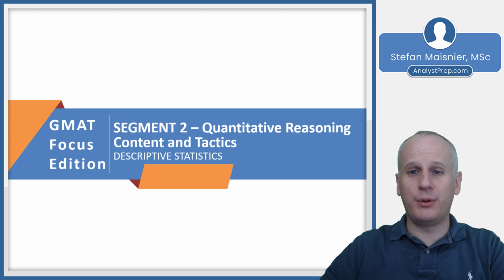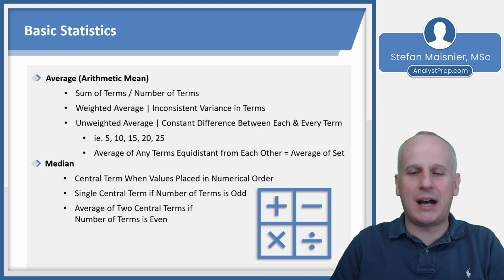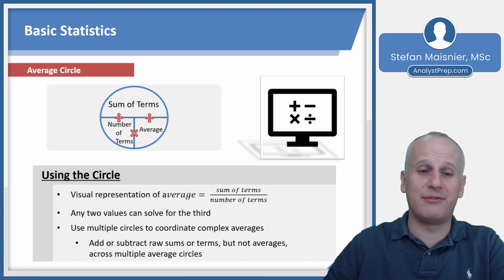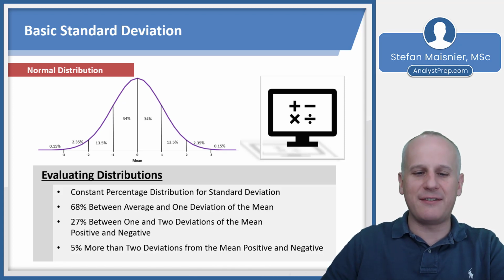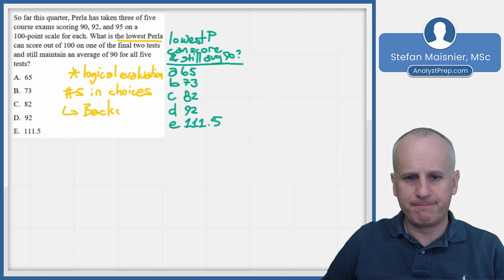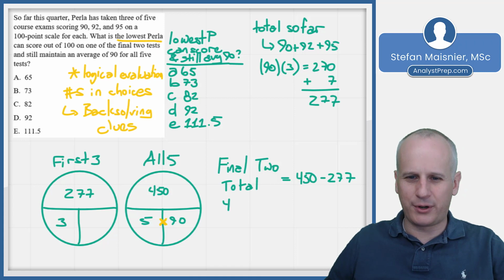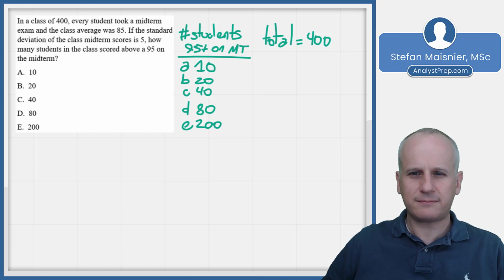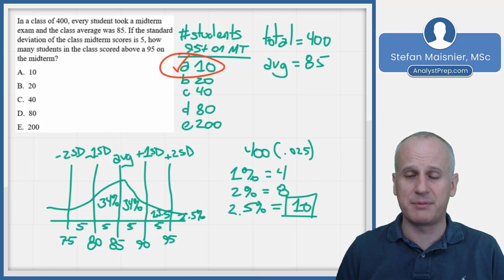Descriptive Statistics (GMAT Focus Edition – Quantitative Reasoning Content and Tactics)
- Sum of Terms / Number of Terms
 - Weighted Average: Inconsistent Variance in Terms
 - Unweighted Average: Constant Difference Between Each & Every Term
    - ie. 5, 10, 15, 20, 25
    - Average of Any Terms Equidistant from Each Other = Average of Set

Median
 - Central Term When Values Placed in Numerical Order
 - Single Central Term if Number of Terms is Odd
 - Average of Two Central Terms if Number of Terms is Even
 - Average = Median for Any Unweighted Set
    - ie. Average of 5, 10, 15, 20, 25 = Median of the Set = 15

Average Circle
 - Visual Representation of 𝐴𝑣𝑒𝑟𝑎𝑔𝑒 =  (𝑠𝑢𝑚 𝑜𝑓 𝑡𝑒𝑟𝑚𝑠)/(𝑛𝑢𝑚𝑏𝑒𝑟 𝑜𝑓 𝑡𝑒𝑟𝑚𝑠)
 - Any Two Values can Solve for the Third
 - Use Multiple Circles to Coordinate Complex Averages
    - Add or Subtract Raw Numbers, but Not Averages Across Multiple Circles

Range
 - Greatest Term – Least Term

Mode
 - Most Frequently Occurring Term(s)

Standard Deviation
 - Should Never Need to be Fully Calculated on Exam
 - Only Need Broad Conceptual Understanding About What Deviation Calculation Requires: Average, Distance Between Each and Every Term
 - Differences Increase | Deviation Increases
 - Differences Decrease | Deviation Decreases
 - No Difference in Terms | Deviation is 0
 - No Change in Differences | No Change in Standard Deviation

Normal Distribution
 - Constant Percentage Distribution for Standard Deviation
 - 68% Between Average and One Deviation of the Mean
 - 27% Between One and Two Deviations of the Mean Positive and Negative
5% More than Two Deviations from the Mean Positive and Negative